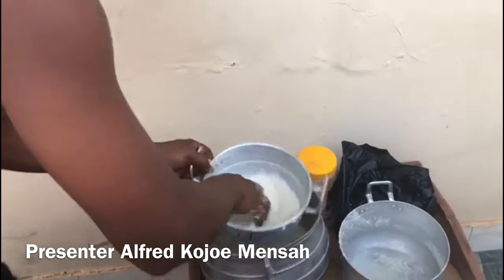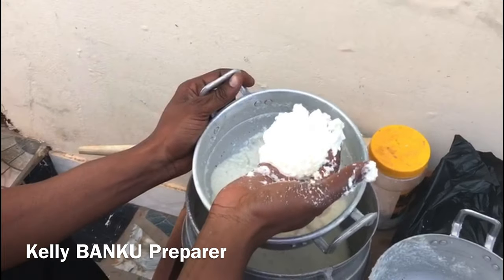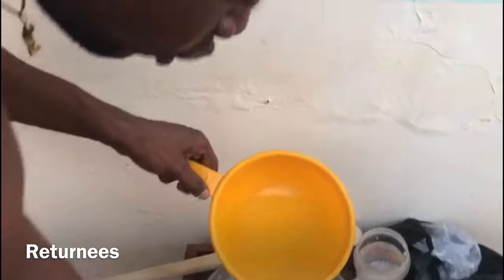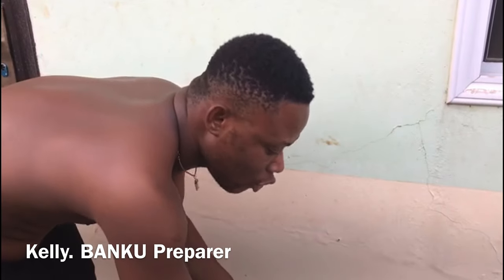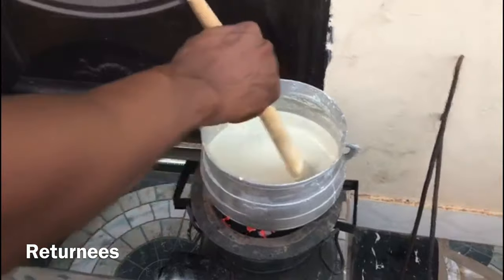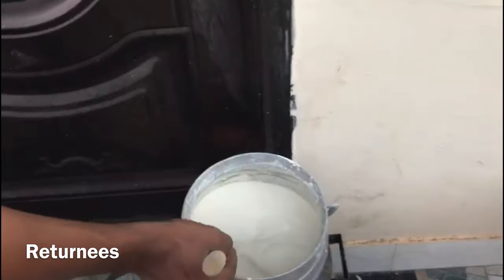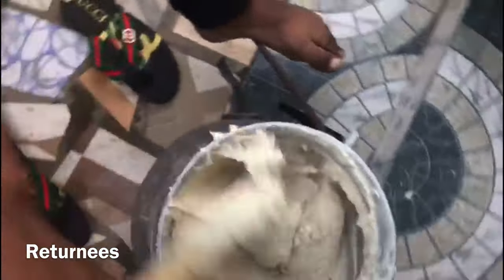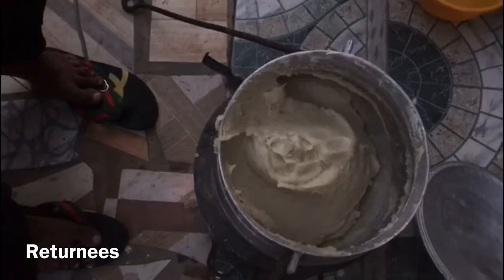Preparing BANKU in GHANA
Preparing BANKU in GHANA | BANKU | GHANA BANKU. In this video Alfred visits the Banku processing factory and cook Kelly Von Vandi. Kelly Von Vandi cooks some Banku for the Returnees. He shows us and explains to us how Banku is made. Banku mix is a fermented flour meal of maize or cassava or a combination of both, commonly eaten in Ghana. It is a popular African food. It is served in a small dish and served with soup, stew or a pepper sauce with fish. Kelly Von Vandi shares that he loves to cook and can cook many Ghananian dishes. He would love to cook for any Returnee in the future and can be reached at 233 .